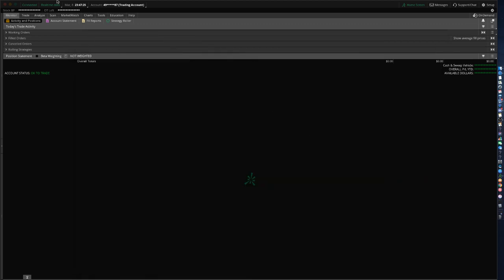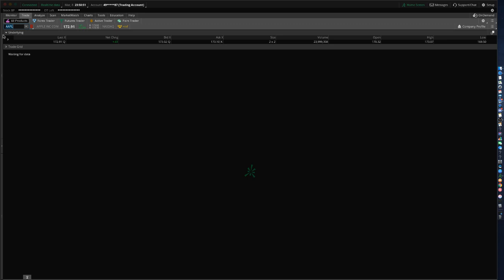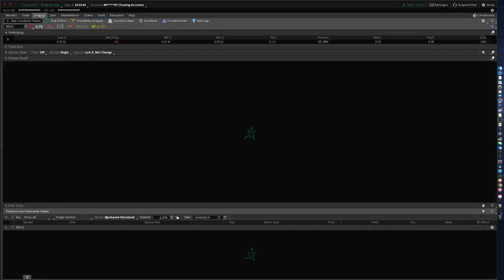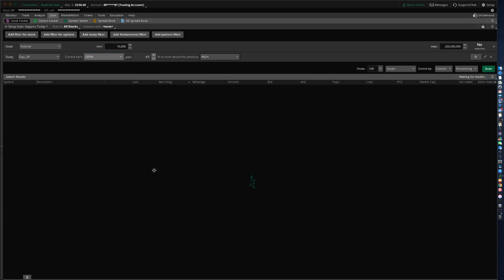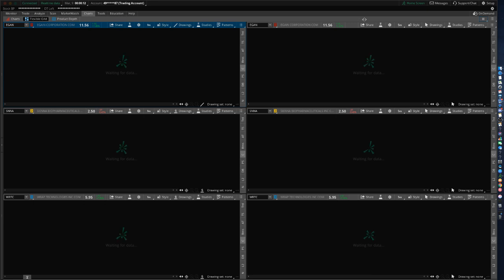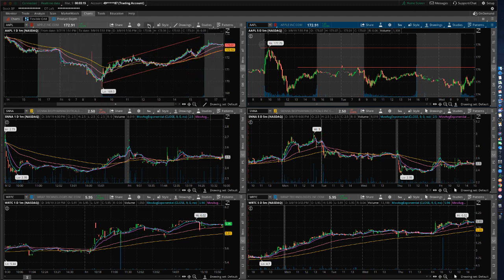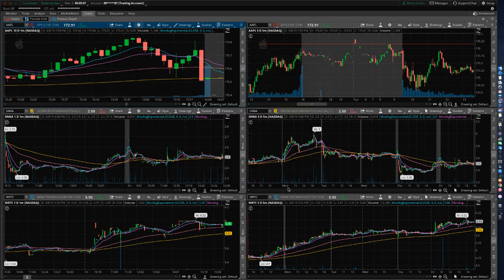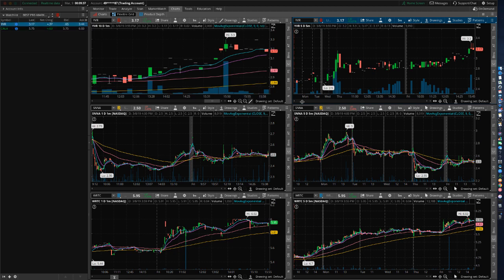Thinkorswim (ToS) - Tutorial and Guide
Thinkorswim is a software product by TD Ameritrade that offers tools and educational services for online investing. It is geared for self-directed stock, options and futures traders. It was previously offered by ThinkorSwim Group, Inc., which was purchased by TD Ameritrade in 2009.
Thinkorswim offers virtually everything an advanced trader would want in a platform, including customization of the workspace (and a new release, thinkorswim Sharing, allows traders to share their customizations with each other). Investors can also use scanners to filter stocks and options, view heat maps, use the company profile tool to analyze revenue and predict how it will affect returns, and access extensive third-party research. The platform has an active trader community and forum that is used to share watch lists, charts and strategies, and streaming CNBC and Dow Jones News are included.
he thinkorswim mobile app, available for Apple and Android, closely mimics the desktop platform. Investors can fund their accounts, initiate trades, watch streaming news and view charts, all from their mobile devices.
As mentioned above, thinkorswim is really for advanced traders. But even they have a lot to learn, and thinkorswim delivers the tools to help them do it: The platform’s learning center has a wealth of instructional videos and how-to advice, there are daily “Swim Lessons” and platform demonstrations, and investors can practice trading with virtual margin and IRA accounts.
 TD Ameritrade offers over 100 commission-free ETFs — many with low expense ratios — available to trade through thinkorswim. The list is independently curated by Morningstar.
TD Ameritrade was NerdWallet’s pick for best options trading platform in part because of thinkorswim’s Strategy Roller feature, which allows investors to set custom covered call strategies and automatically roll those positions forward from one expiration to another. Investors can also closely monitor the market, strategize and trade within the program. It’s a near-ideal platform for advanced options traders.